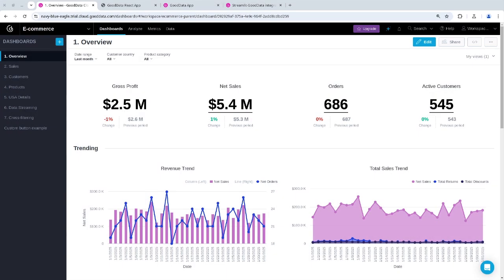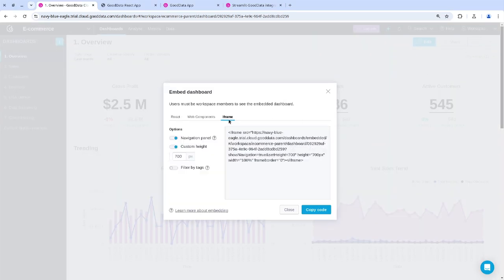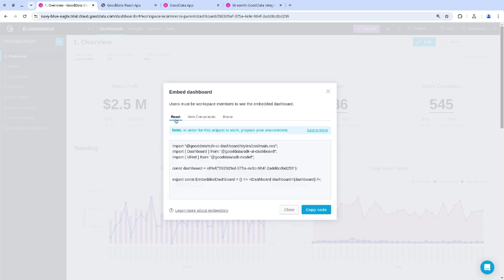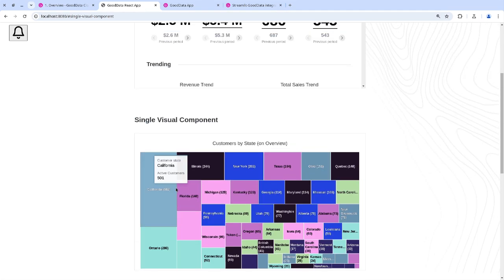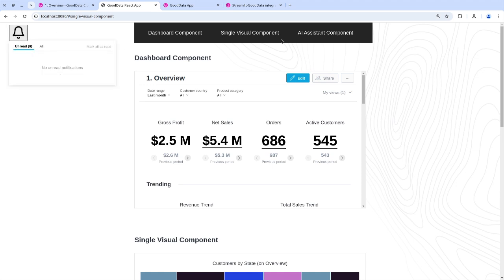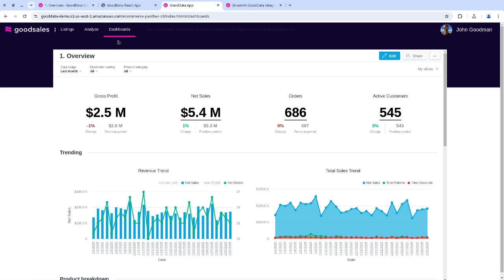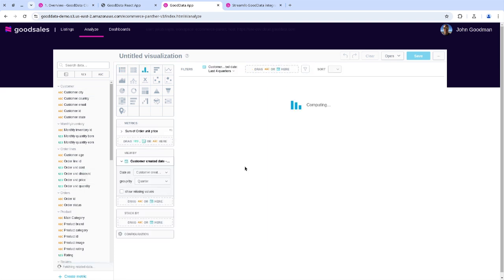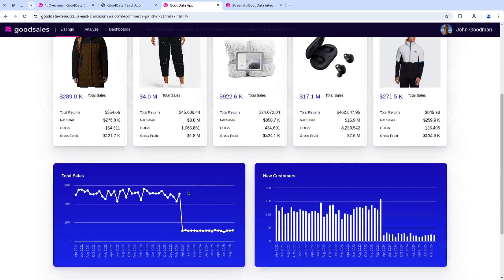Embedded Analytics - Integration with Portals and Applications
GoodData integrates with applications and websites in many ways.

Dashboards, visualizations and UI elements like filters and notification panels can be individually embedded in external applications via our react and python SDKs, via webcomponents or via iframes. These components are fully interactive.

Our self-service visualization interface, dashboard builder and metadata modeling interface are embeddable as well and offer full interactivity and the same capabilities as when used directly in the GoodData UI.

Our AI chatboot, the GoodData AI Assistant, can be embedded into other applications or websites directly, or you can build and API-level integration with other chat interfaces or AI agents.

Developers can use our SDKs and APIs to create applications that use our semantic layer and SQL generation engine as the backend with a fully custom front end.

Our most sophisticated customers use all the techniques described above to combine our out-of-the-box front-end components with custom development to build complex data products tailored to their user needs.

For example, our customer RingCentral allows their customers to seamlessly navigate from operational tasks to GoodData analytics to analyze their call center activity, right within their data product.  Analysis performed in the GoodData analytics module can be applied back to call center plans and strategies for calling activity.  RingCentral has further customized GoodData metadata to include dashboards, reports, metrics, etc. as part of their user-defined application objects, which are available as recommended, favorites, or recently updated alongside other non-GoodData objects right in the application.

⚠️ We’re always improving our platform — this video may show an older version. To see the most up-to-date design and features head